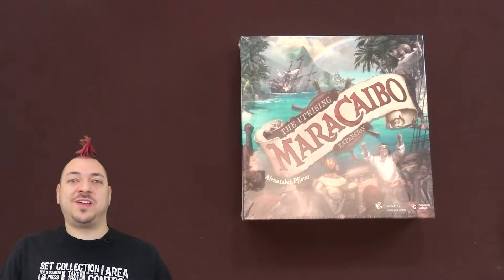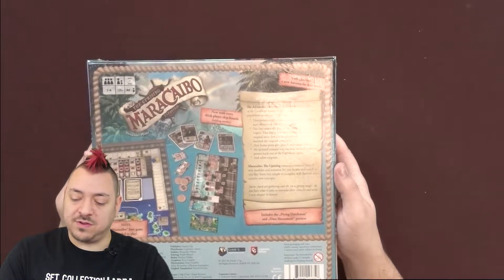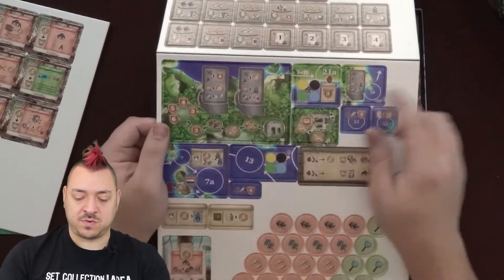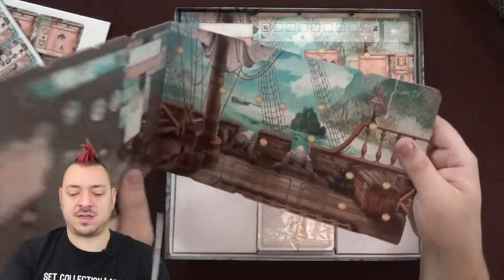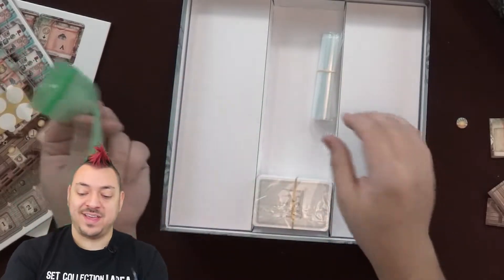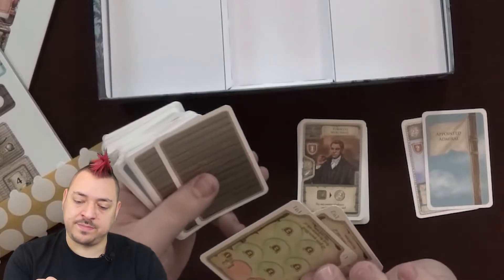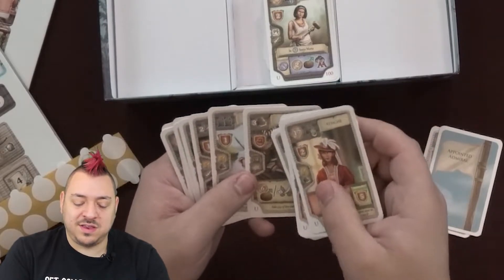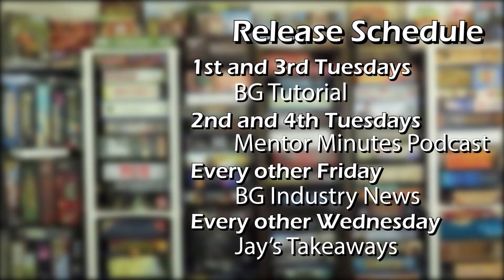Unboxing Maracaibo, the Uprising Expansion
Watch as Meeple Mentor opens up the expansion to Maracaibo, called The Uprising, from Capstone Games.  Designed by Alexander Pfister.

JUMP to:
0:00:00 Intro
0:00:00 Concept
0:00:00 Setting Up
0:00:00 Game Overview
0:00:00 Player Turn
0:00:00 Ending the Game
0:00:00 Extras and/or The First Turn